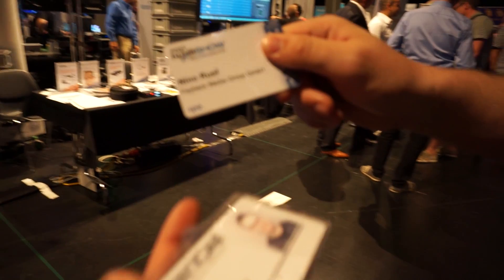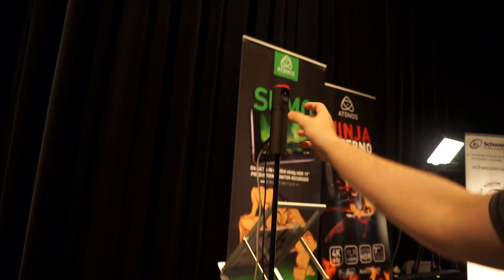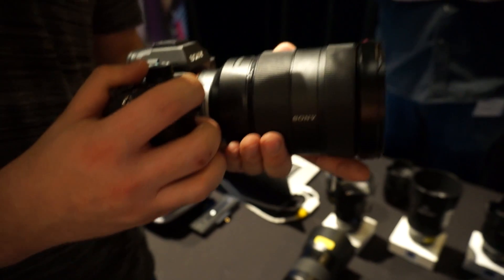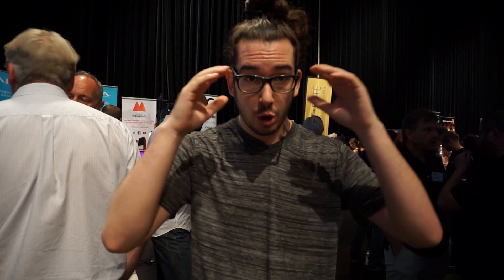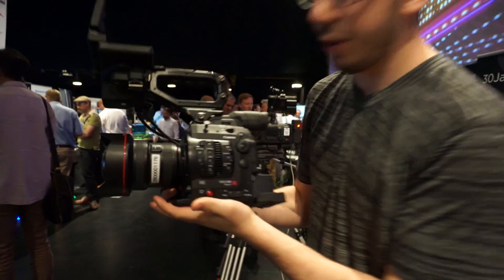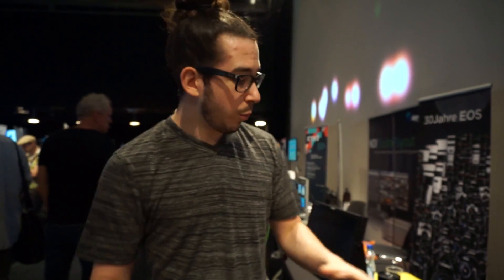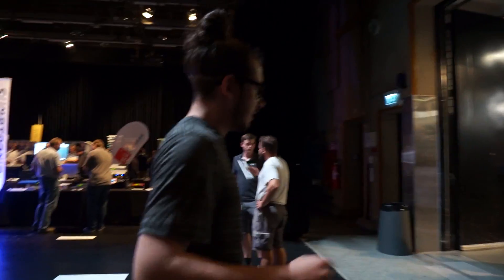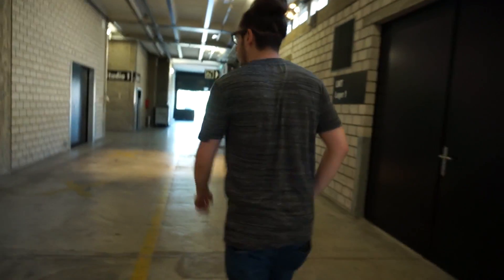Shopping for New Toys at PostNAB 2017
The newest inventions of the entertainment industry gathered in one Studio. All the new tech stuff coming straight from Las Vegas to PostNAB 2017 in Zurich. Boooooya!